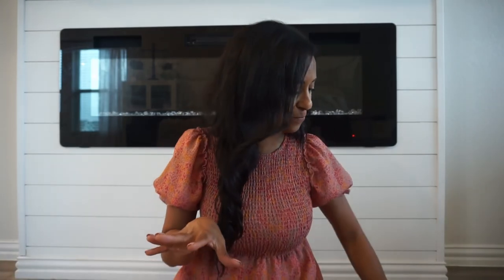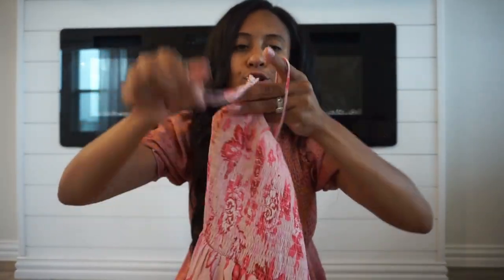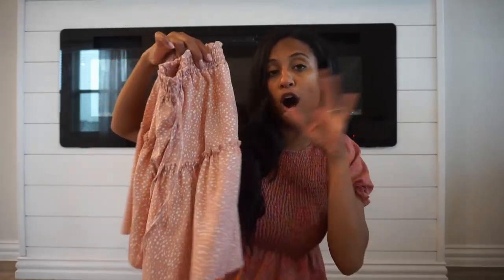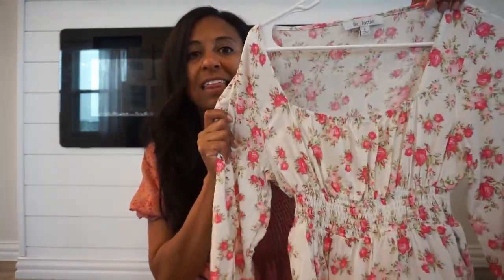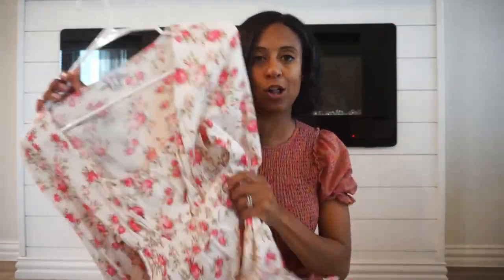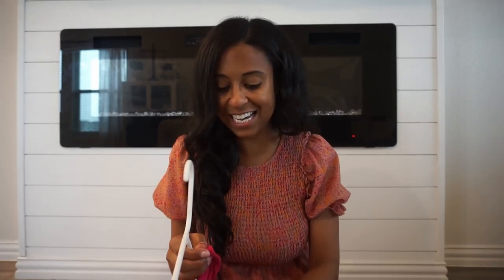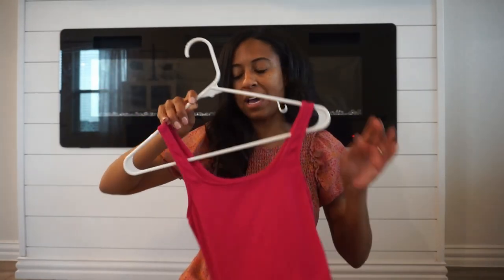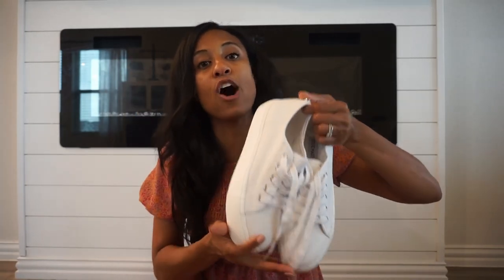Spring and Summer Women's Clothing Haul 2023| Affordable Clothing Finds| Dream Rodrigues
Items Seen in this Video:
Jean Romper
Brown Romper
Floral Pink/white Dress
Pink Skirt
Ribbed Tank Tops
Pink Tank Top
White Sneakers
Sun glasses